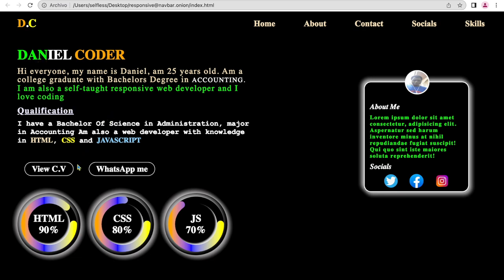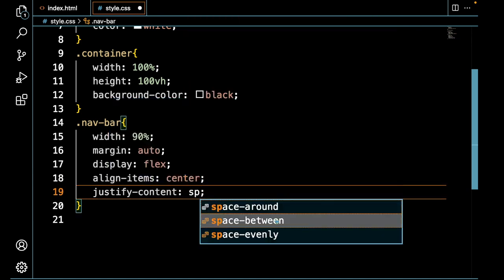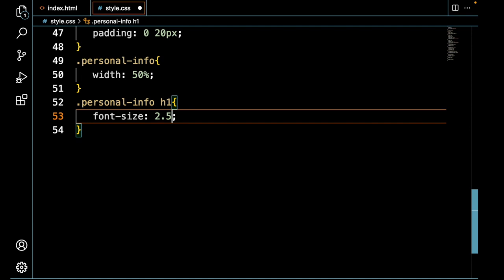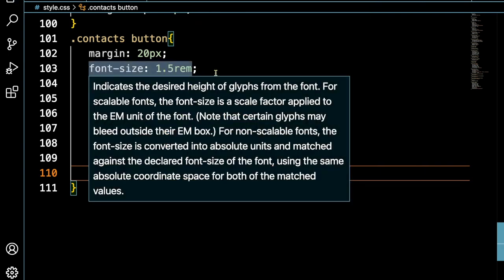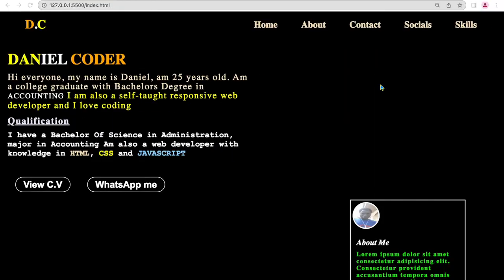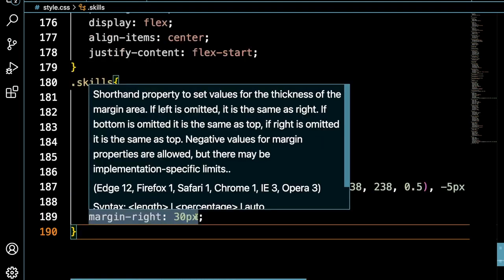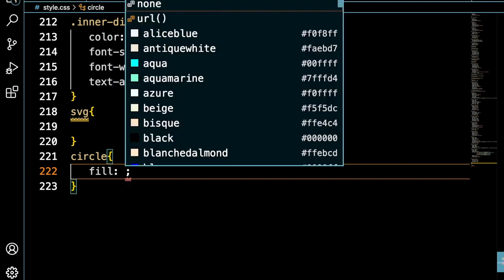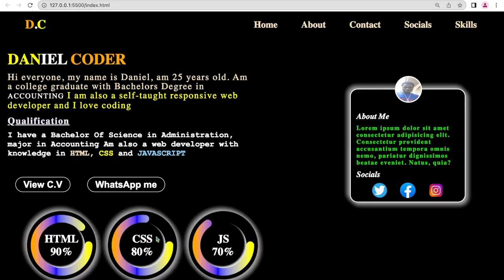How to Design a Personal Portfolio Website Using html And css only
How to Design a Personal Portfolio Website Using html And css only: a step by step tutorial